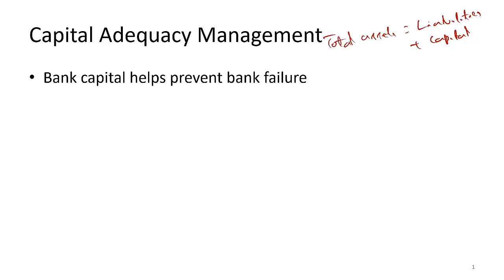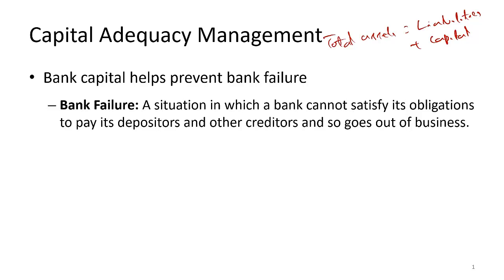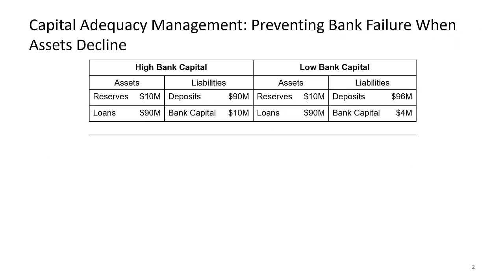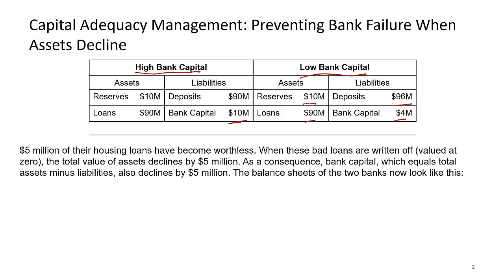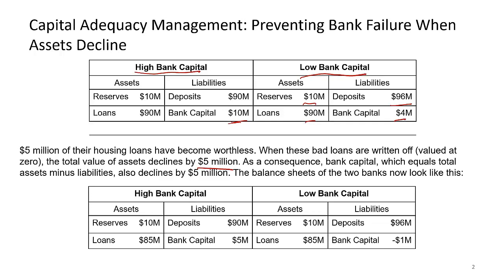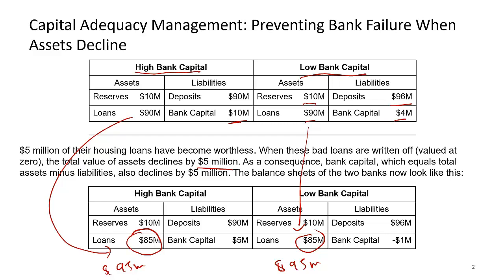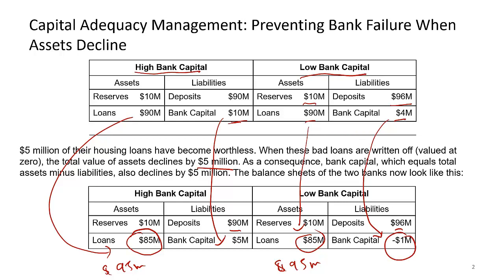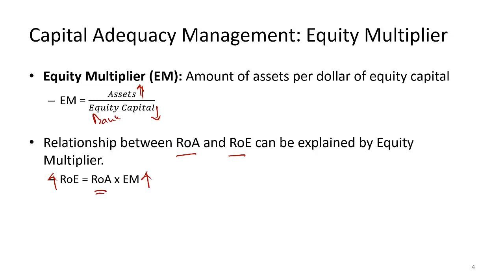Capital Adequacy Management